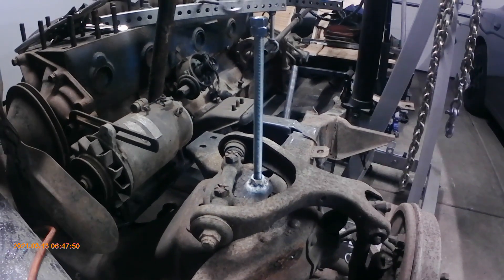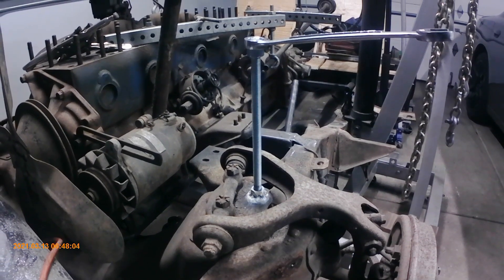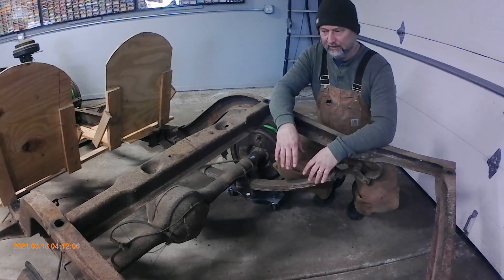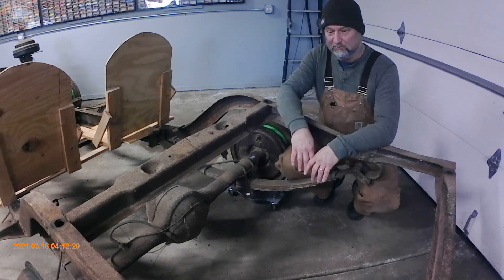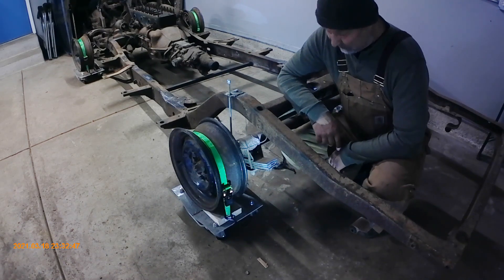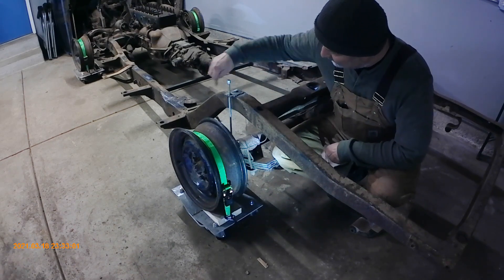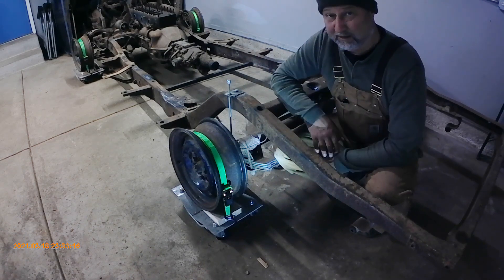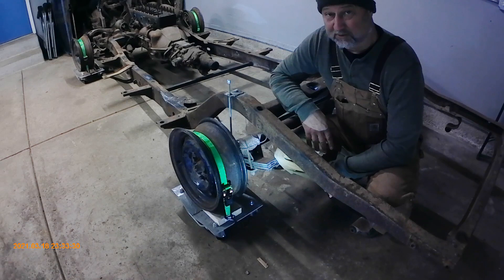Barnacle Chronicles Episode 4 - Leveling the Frame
In this episode, we solve our flat tire problem and level the mock-up frame.